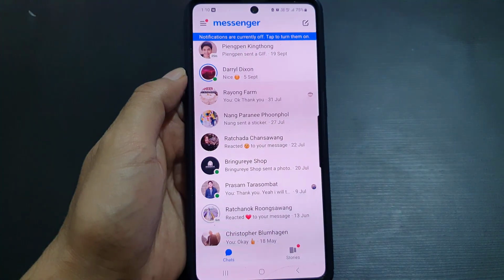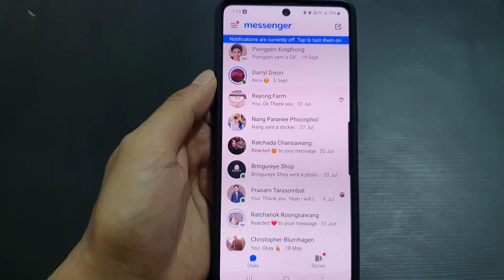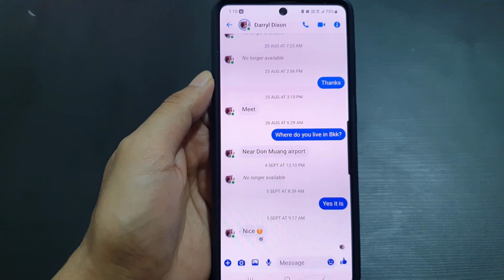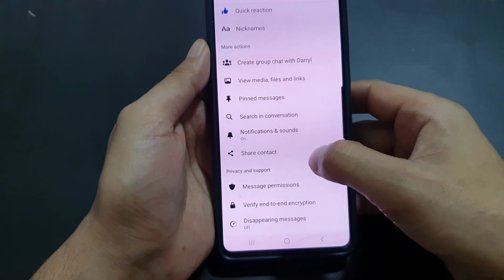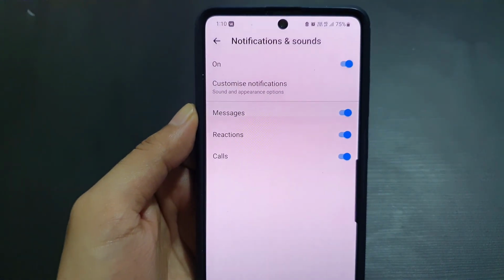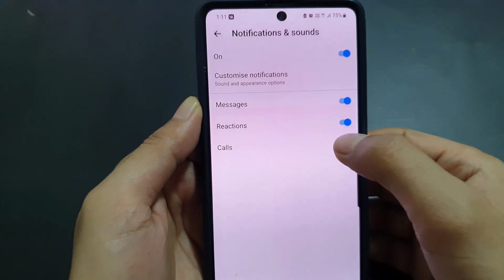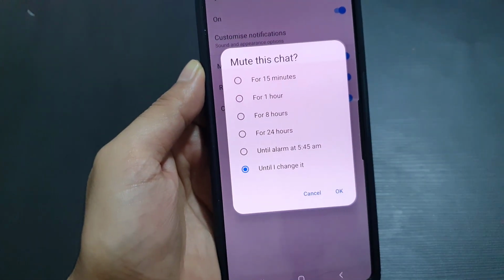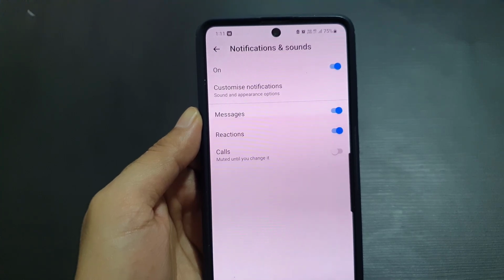How to Disable Calls on Messenger || Block Calls on Facebook Messenger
Getting too many unwanted calls on Facebook Messenger? 📞 In this video, I’ll show you step by step how to disable calls on Messenger so you can stop interruptions and keep your chats distraction-free.

Messenger doesn’t have a one-tap “turn off calls” button, but I’ll guide you through the settings and workarounds that let you mute, restrict, or block calls without losing your messages. You’ll also learn how to manage call notifications so you stay in control of your privacy.